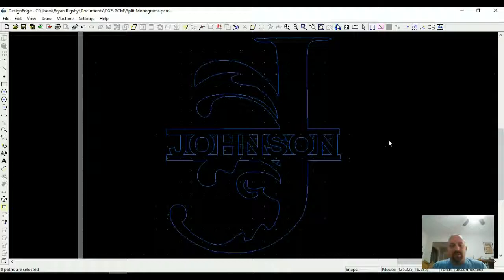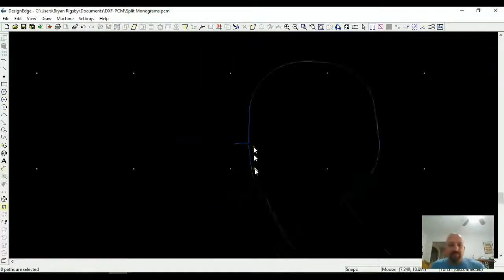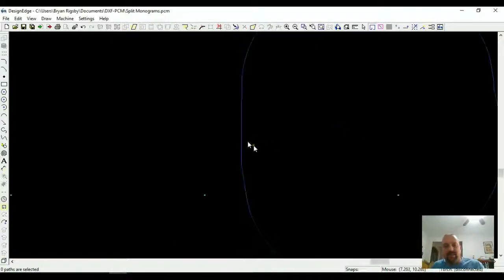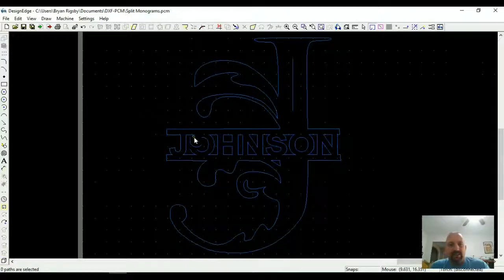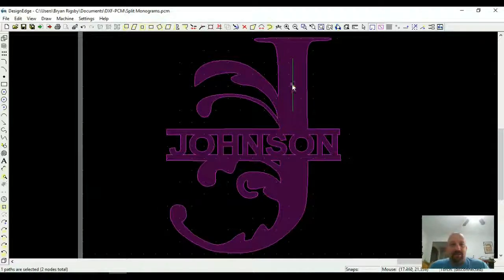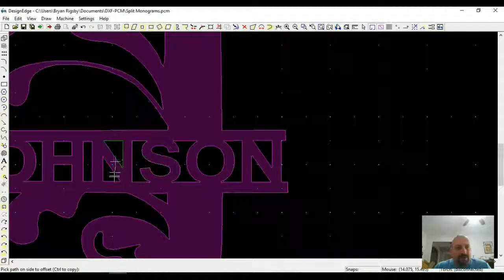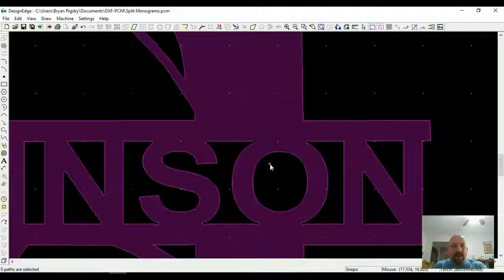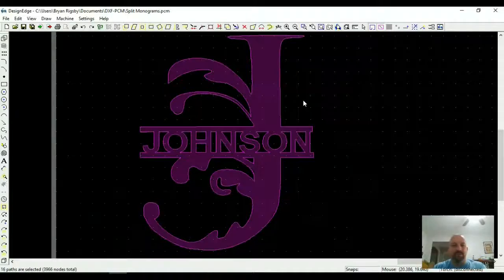Recovering paths from cut paths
Short example of a way to get a regular closed shape back if you have only cut paths remaining.